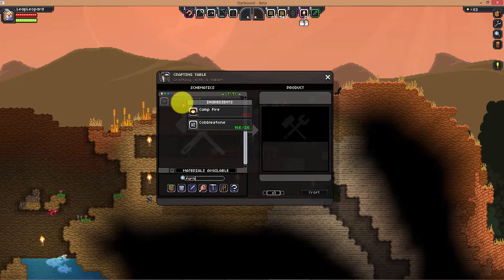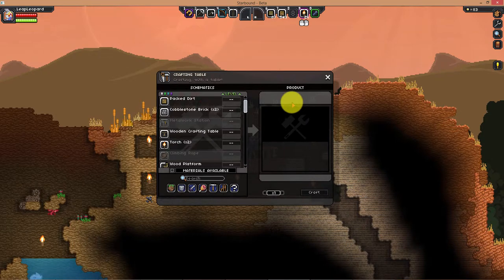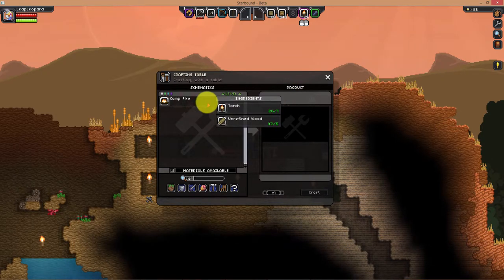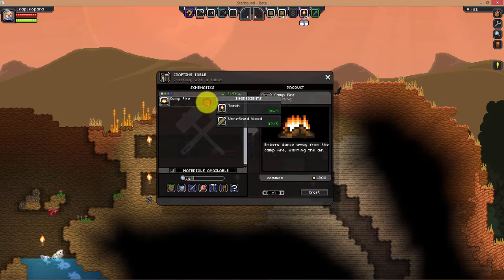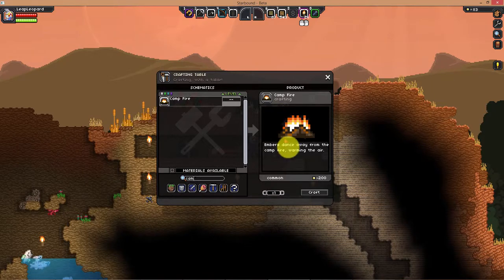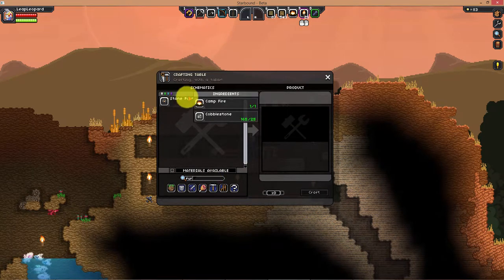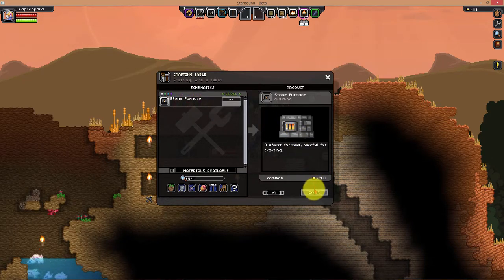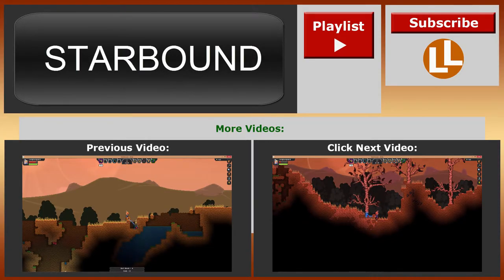Starbound Tutorial - Episode 11 - How to craft a Stone Furnace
In this Starbound part we will craft a stone furnace.  Stone furnaces are used to smelt ores.  Ores are mined from the earth or planet using a pickaxe of some type.

Video:11